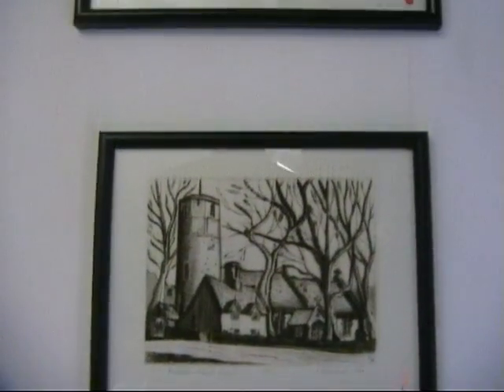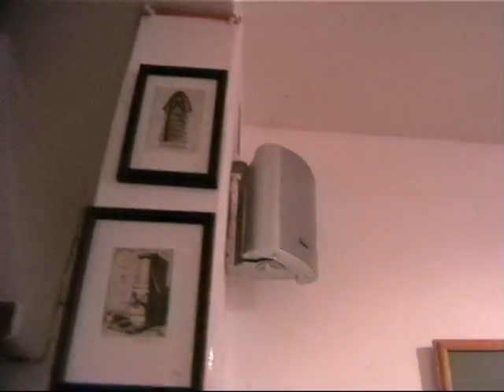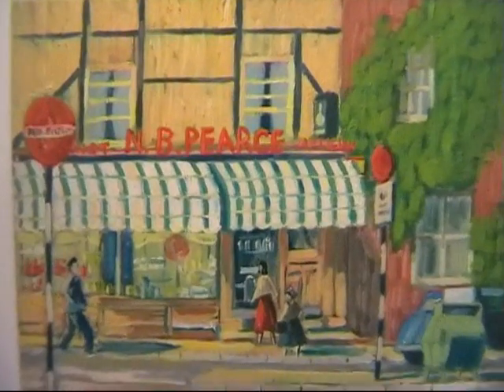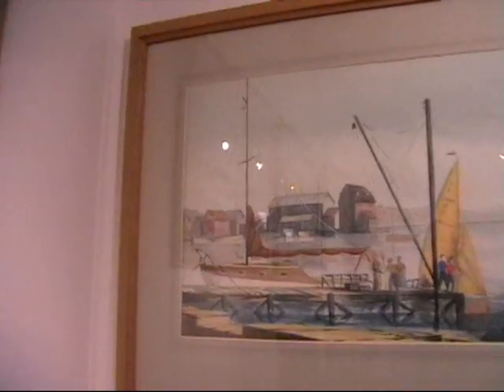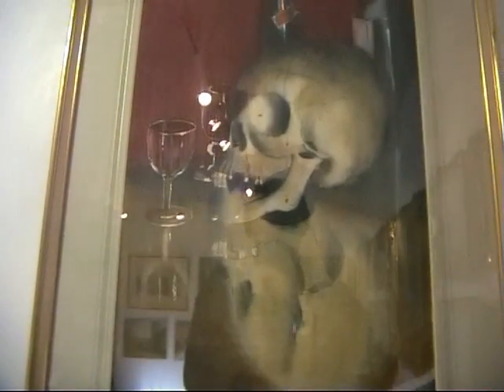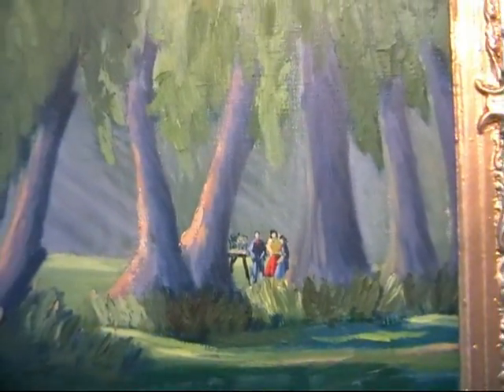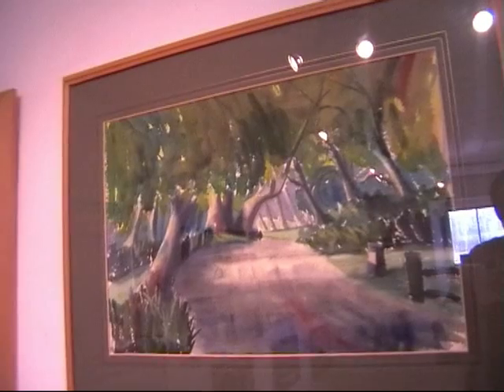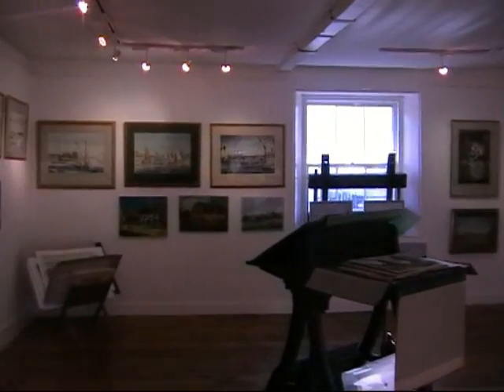Geoffrey Richardson Woodbridge Artist Exhibition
The Old Printworks Gallery Saxmundham Suffolk Sept 2011